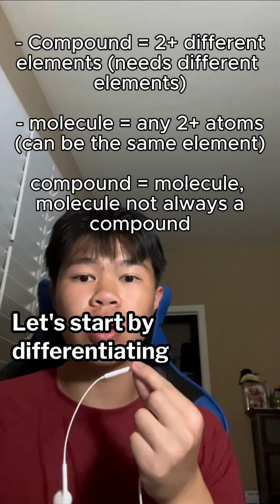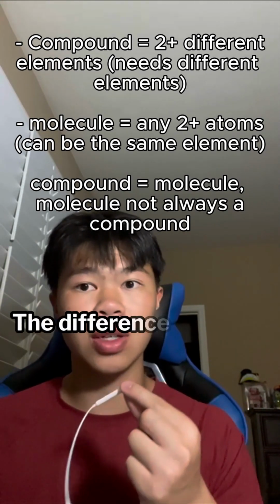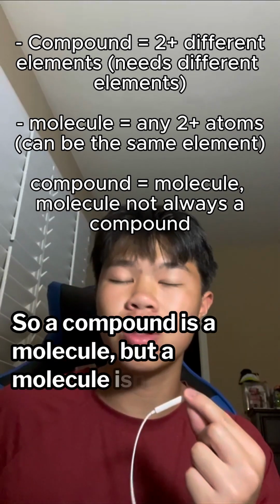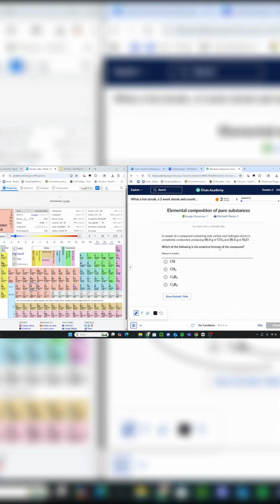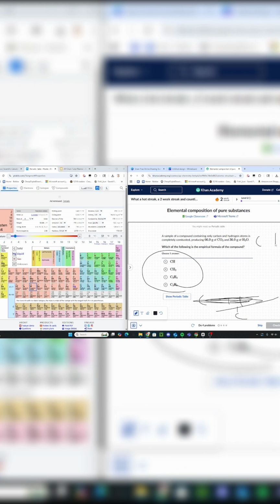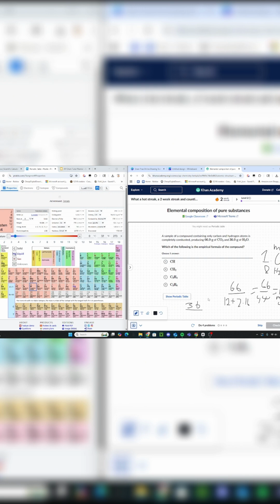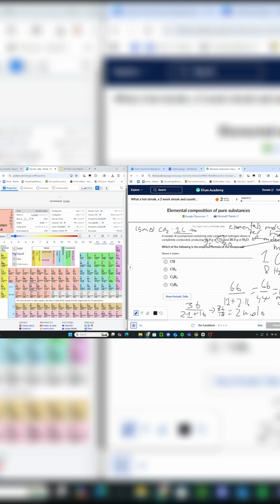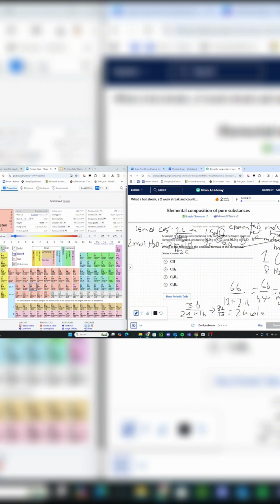Easiest Way for 5 on AP CHEM | Minute of Chem Everyday: 1.3 Elemental Composition of Pure Substances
Minute of Chem Everyday: 1.3 Elemental Composition of Pure Substances

Reminder: good students take notes